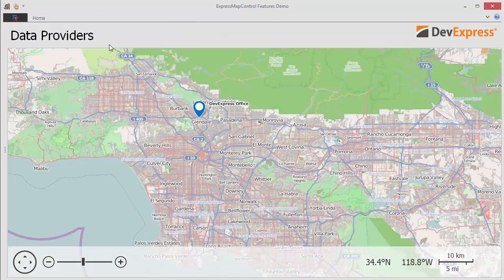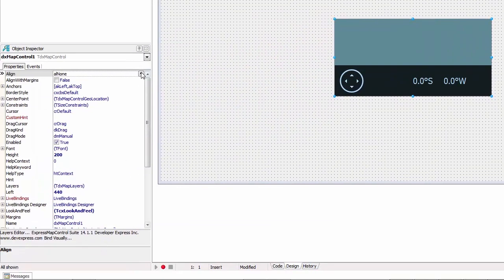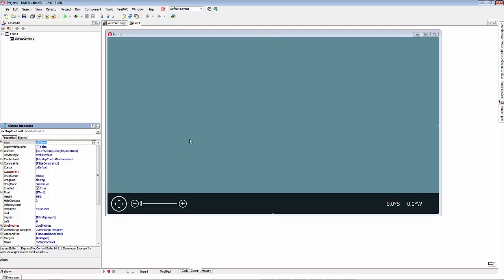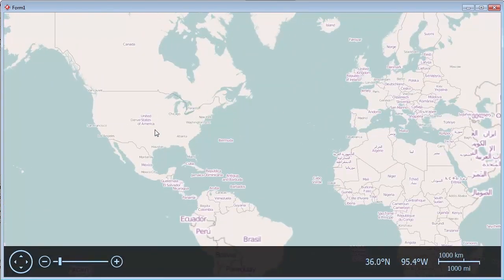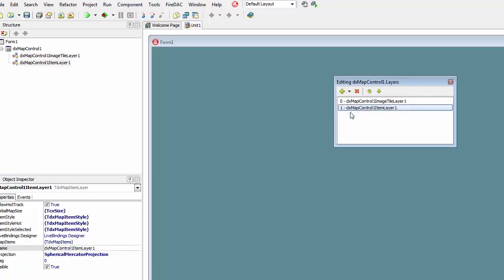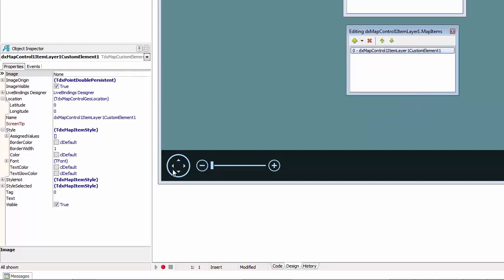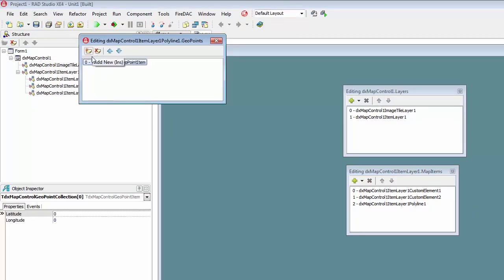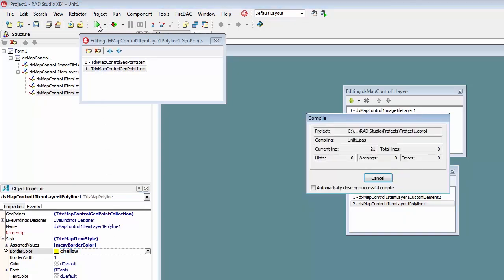DevExpress VCL Map Control for Delphi & C++Builder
DevExpress VCL Map Control allows you to embed multi-layered maps into your VCL GIS applications (be it raster maps provided by popular web mapping resources, vector maps built with elements stored in map files, or a combination of both). You can add image and text overlays, and pinpoint specific locations on your map with indicators of your choice. With a comprehensive set of customization options, built-in navigation tools and animation support, the VCL Map Control helps you create interactive map interfaces with ease.

This video shows you how to create a simple map and mark specific locations on it.